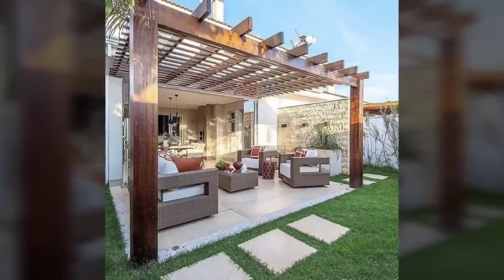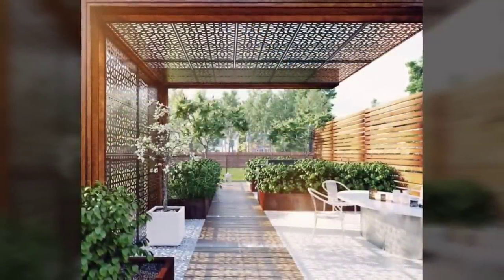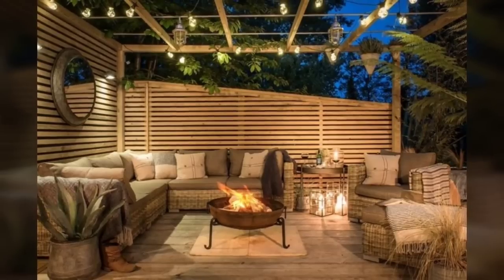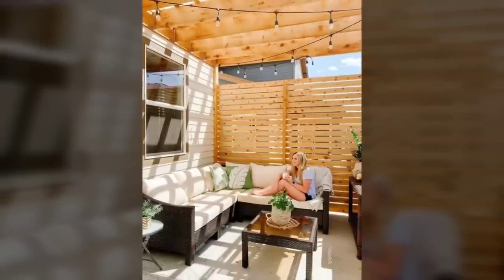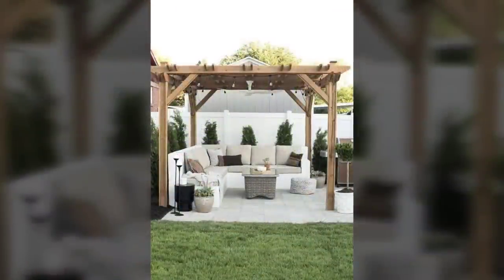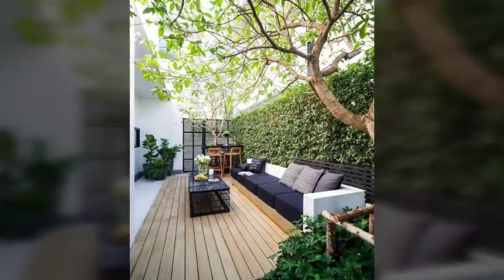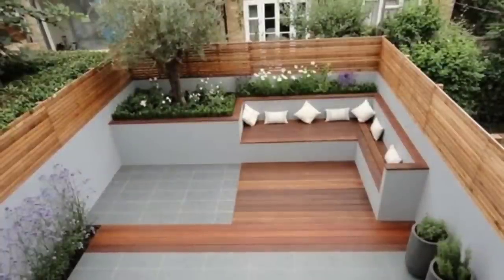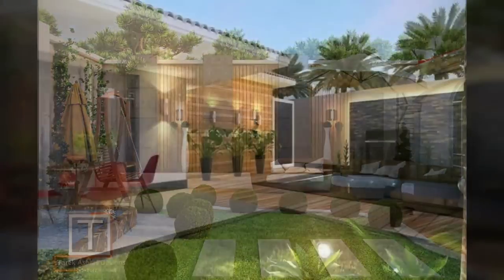Top 100 Patio Design Ideas 2024 | Outdoor Seating Ideas | Small Backyard Garden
patio ideas, patio design ideas, patio, garden ideas and backyard ideas Modern Landscape Garden Design Ideas 2024
Backyard Interior Design Ideas | Patio Roof Outdoor Garden | Small Backyard Seating Deck Design
Modern Rooftop Terrace Design | Pergola Design Ideas | Wooden Rooftop Terrace Garden